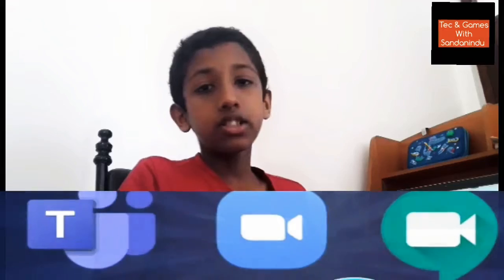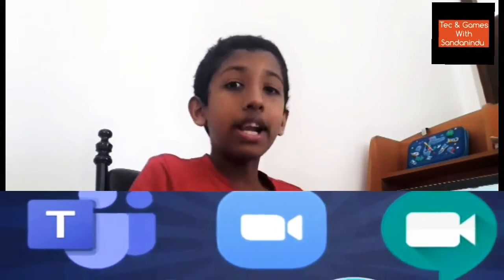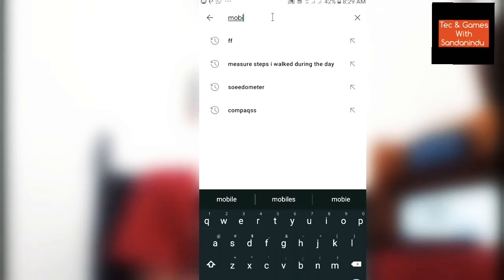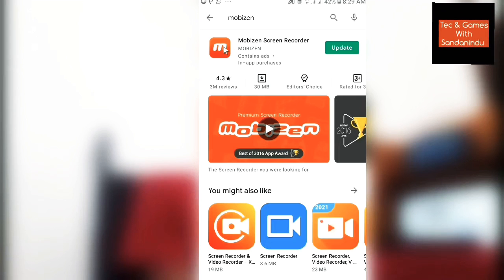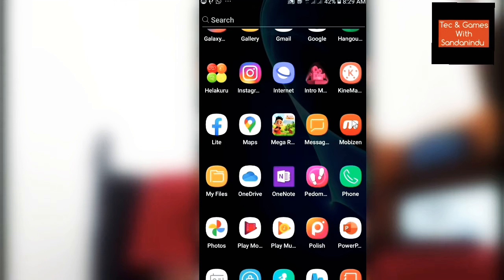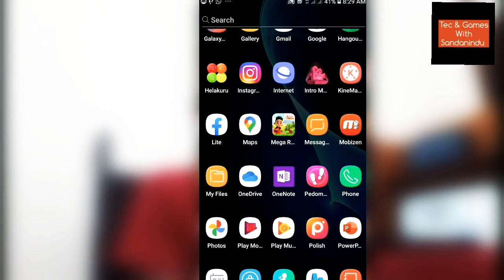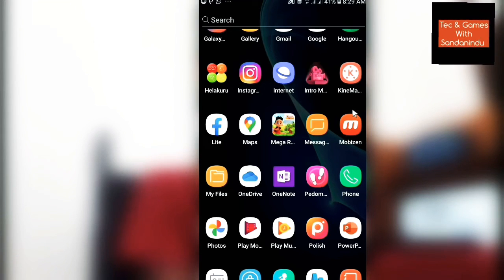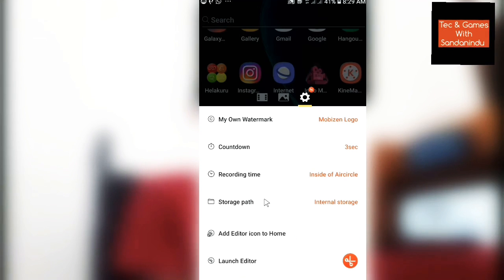How to record zoom meetings without host permission | in english | third party app | any meeting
Editing any of your videos for a low price. ✔ all you have to do is give all the information about your video and i will deliver it for you ✔ after the editing ✔✔✔

ඔබගේ ඕනෑම වීඩියෝවක් අඩුම මුදලකට edit කර ගැනීමට දැන්ම පිවිසෙන්න ඕනෑම වීඩියෝවක් ඔබට අවශ්‍ය ලෙස edit කරනු ලැබේ. දැන්ම පිවිසෙන්න .

youtube එකේ සාර්තක වන රහස් ගැන video එකේ ලින්ක් එක මෙත්නින් බලන්න බැරිනම් comment section එකේ තියන ප්ලවෙනි comment එකේ link එකෙන්  බලන්න.

the tips and tricks for succes on youtube. if you cant get the link from description go to the comment section and take it

මගෙ අනිත් වීඩියෝස් නුත් බලන්න.

මේ වගේ ගොඩක් videos මගේ channel එකේ තියනව.

මේ වගේ තවත් video එකකින් ආයෙමත් හම්බවෙමු.

there are many this types of video in my channel.